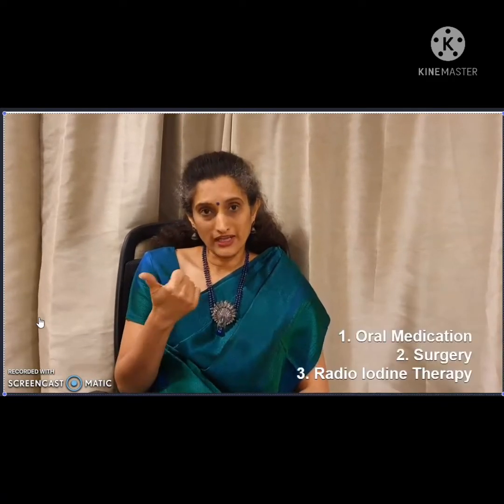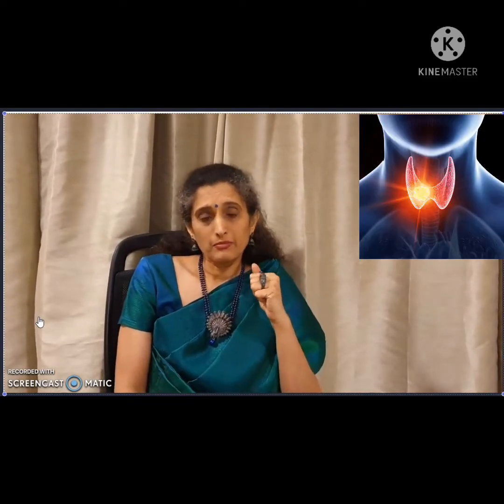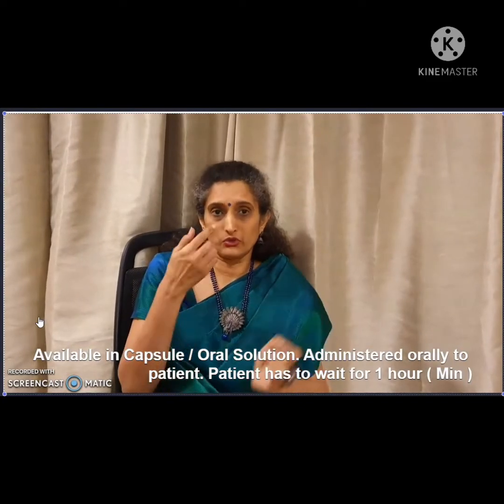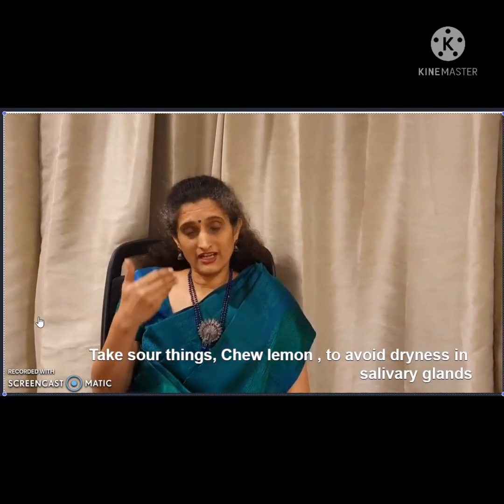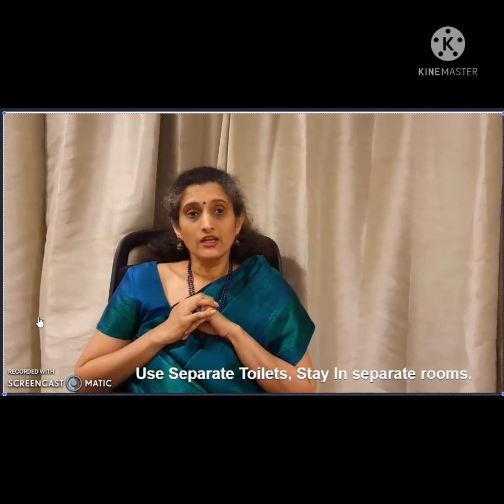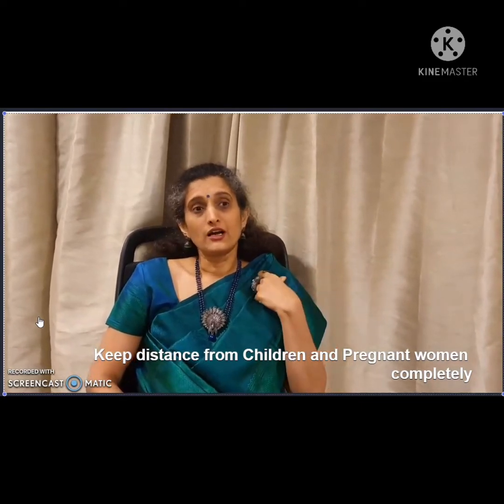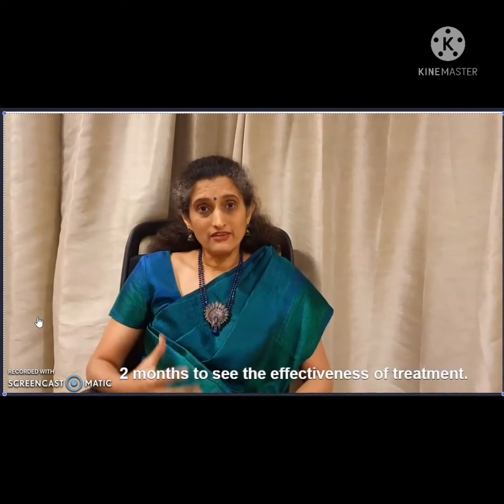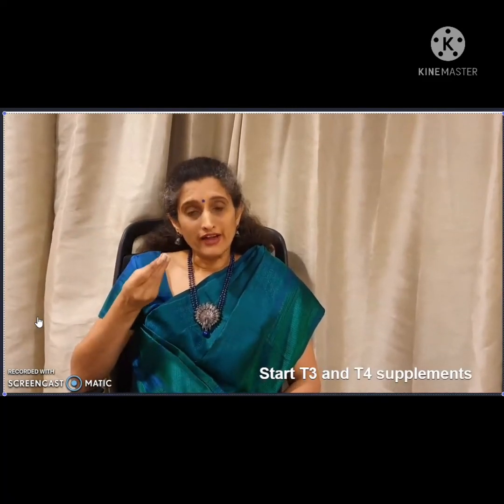Radio Iodine Therapy ( I*131) . Radio-iodine Ablation. # Dr.Mythri Shankar . # Nuclear Medicine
Treatment of Graves Disease, Hyperthyroidism & Thyroid Cancer.